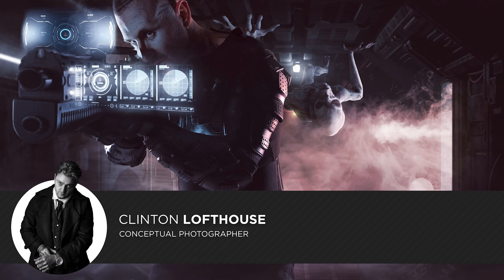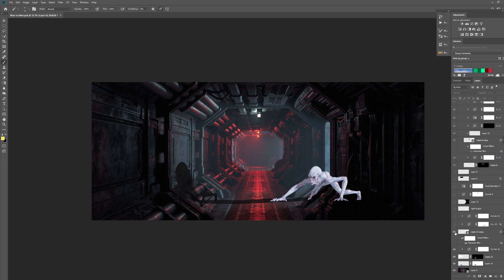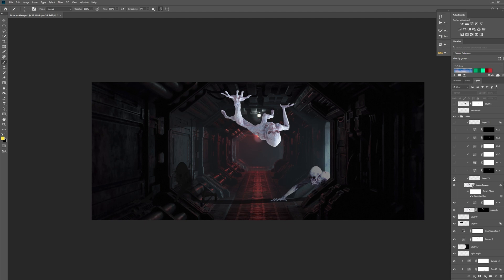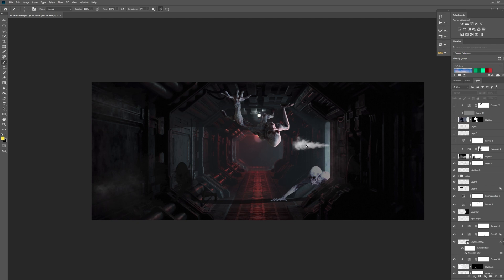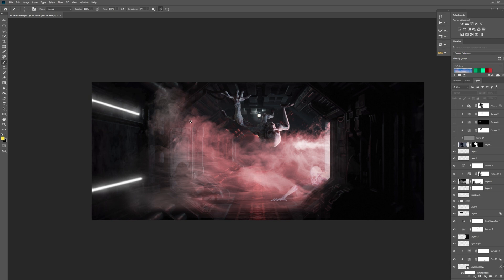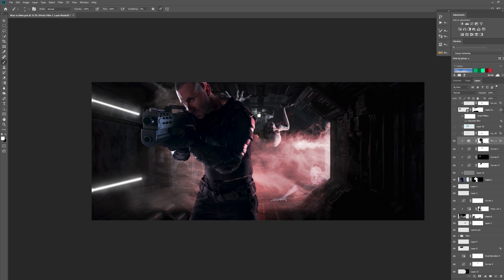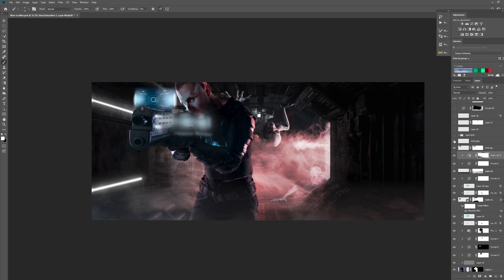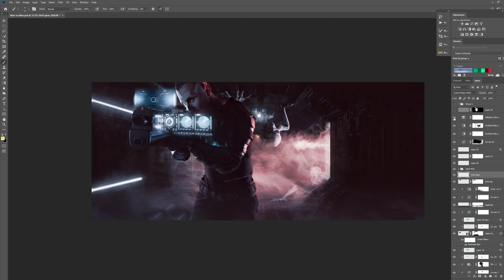Alien ATTACK – Photoshop Breakdown Tutorial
In this video Clinton will show you how he created this atmospheric SciFi scene in Photoshop, alongside a great collection of lighting and processing tips!!